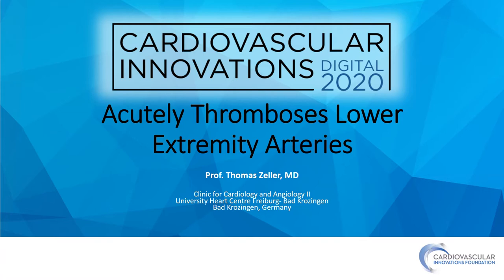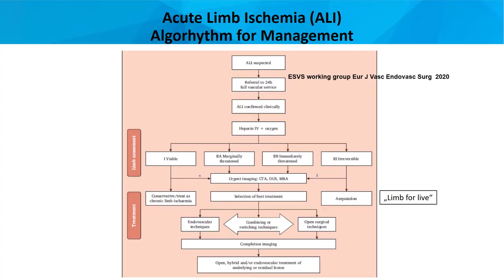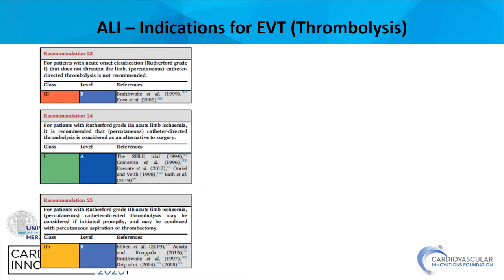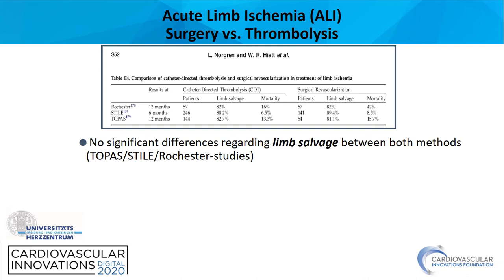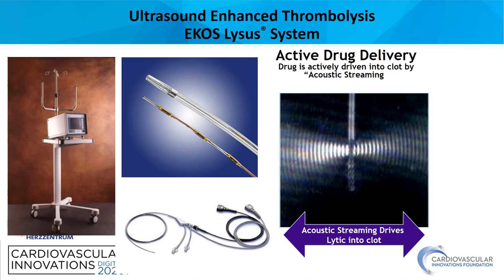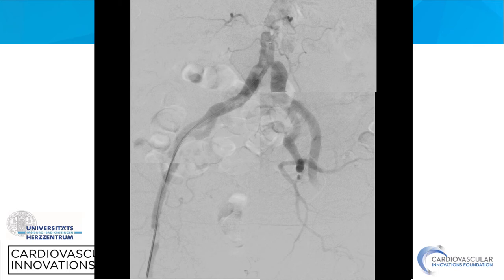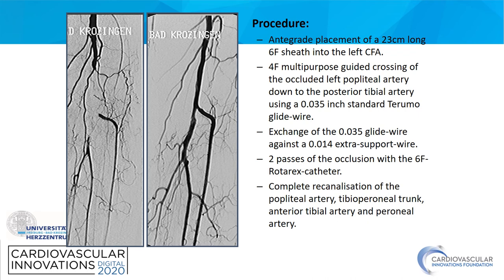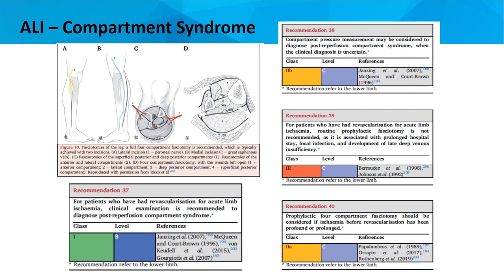Acutely Thromboses Lower Extremity Arteries - Thomas Zeller, MD, PhD